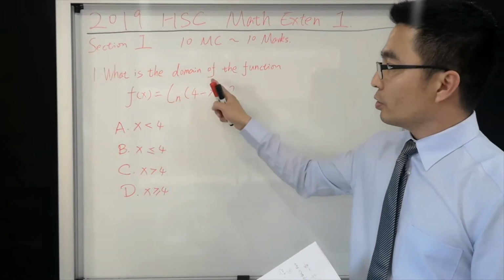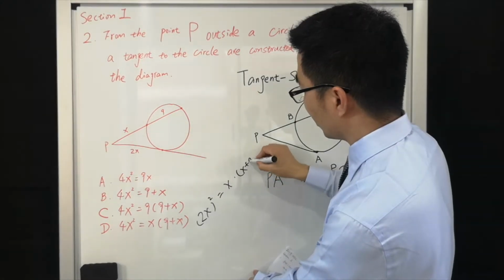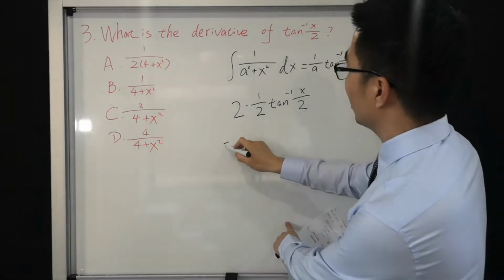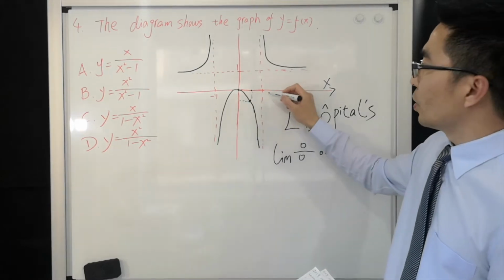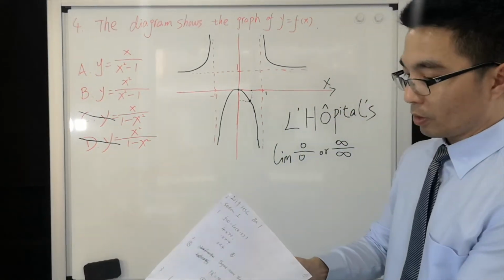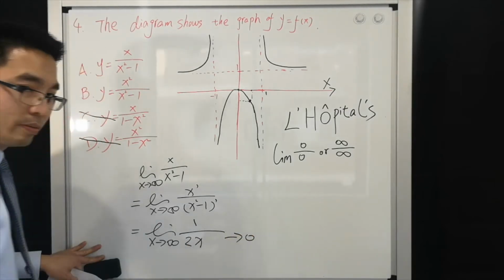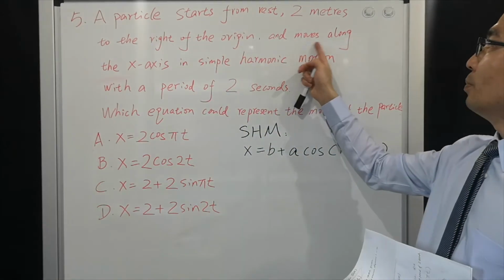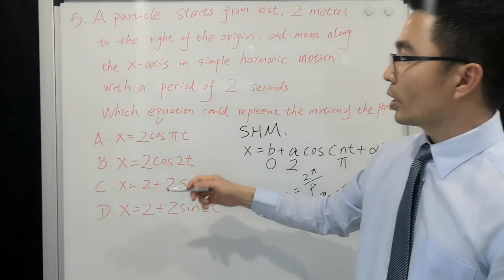2019 HSC Mathematics Extension 1 Past Paper Question 1 to 5